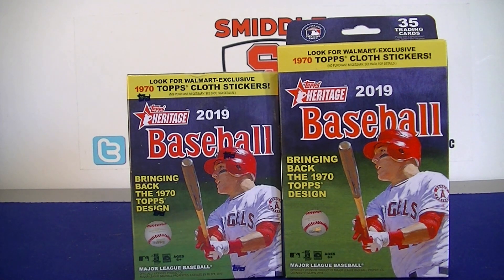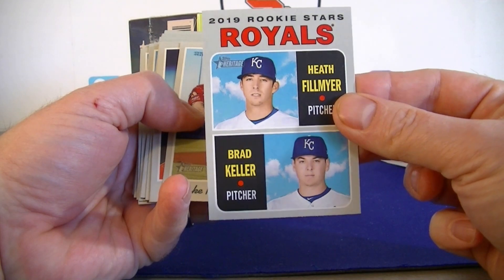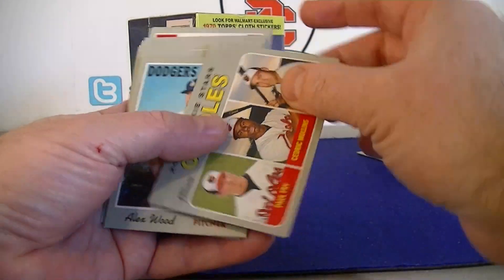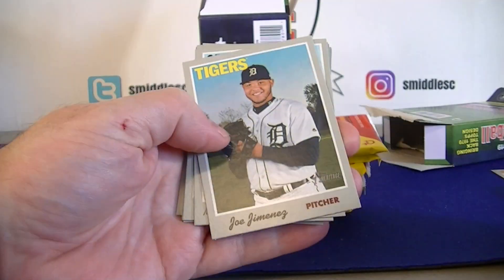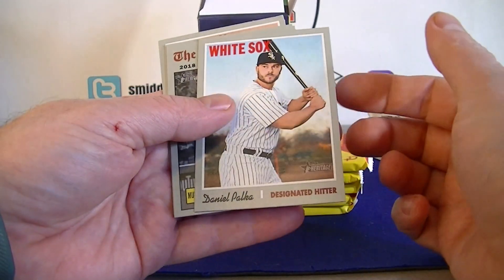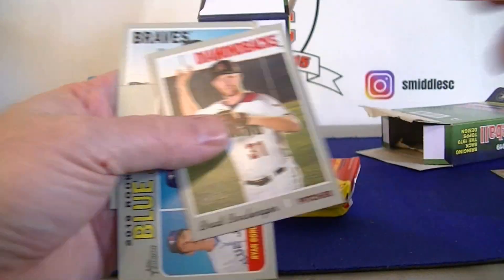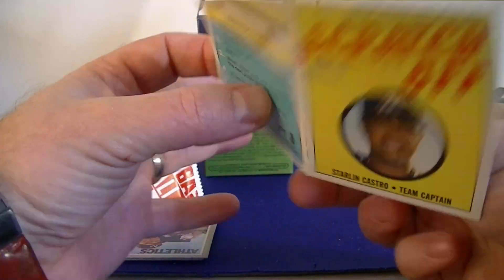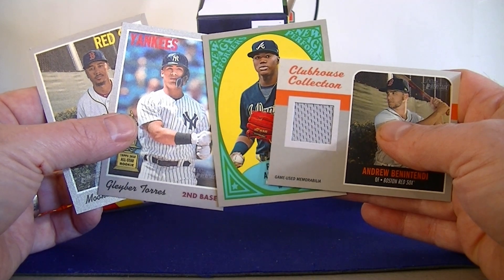2019 Topps Heritage Baseball Hanger & Blaster Box Break / Red Sox Hit